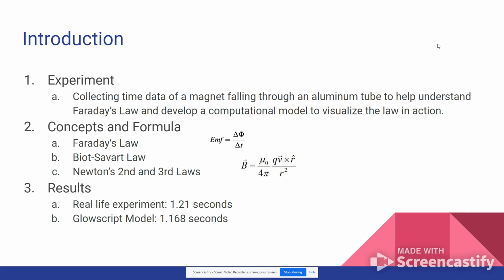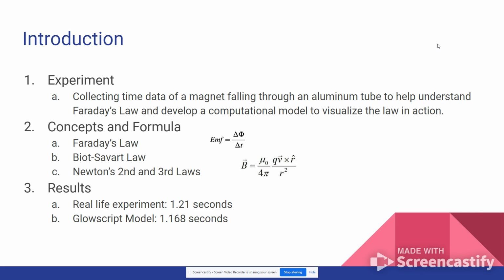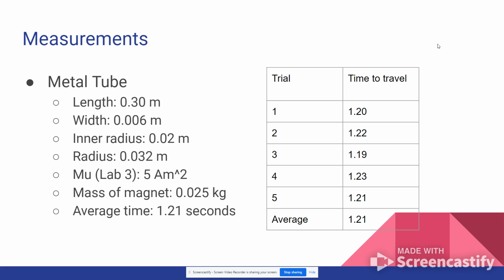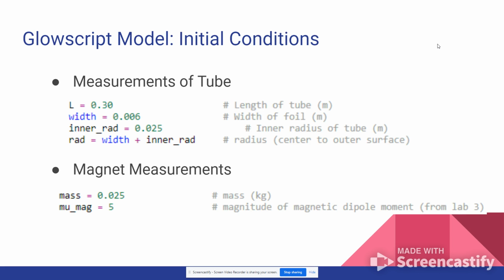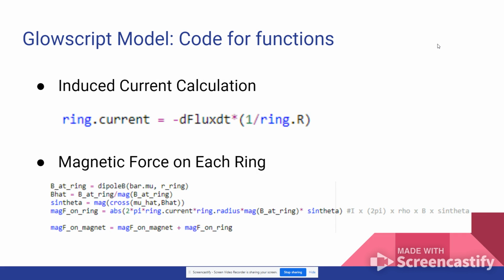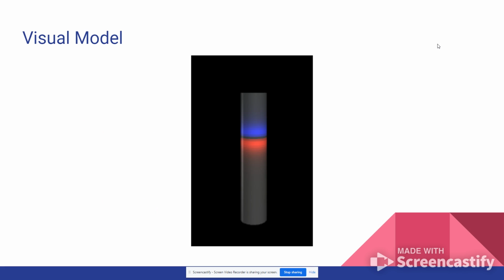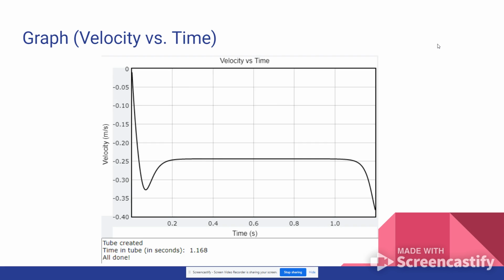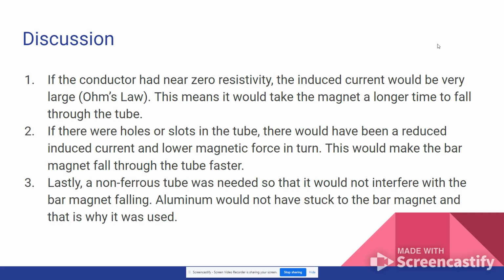Lab 4 PHYS 2212